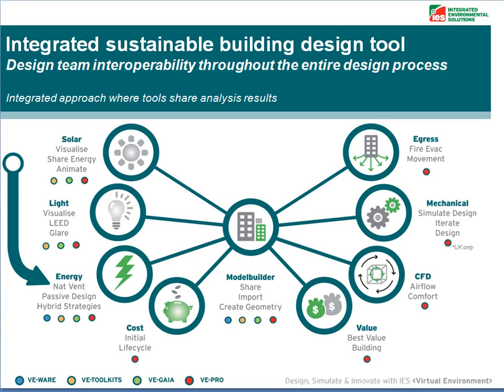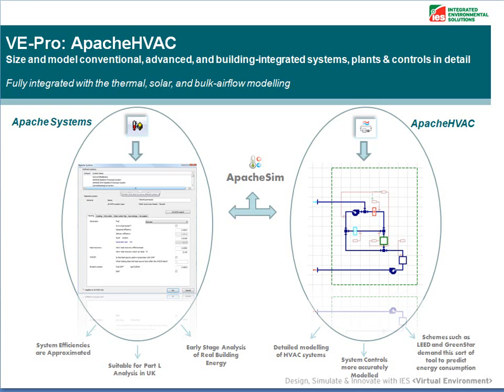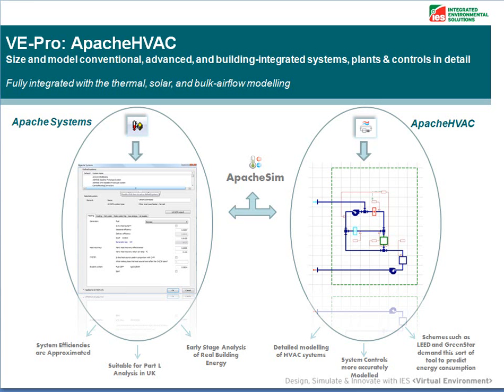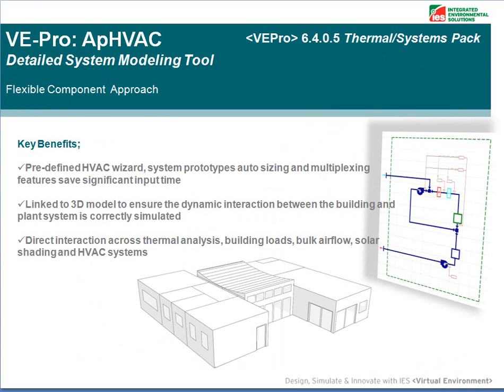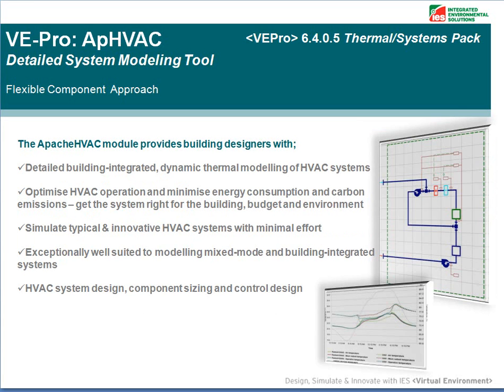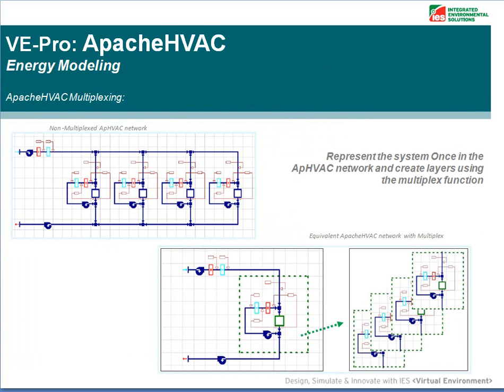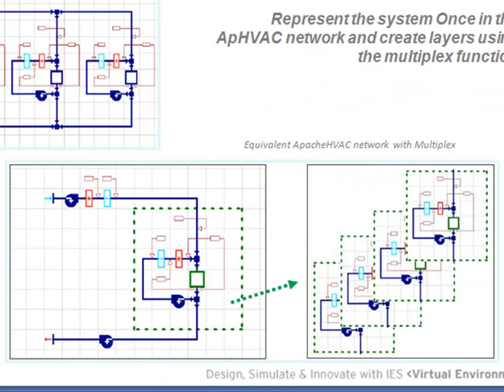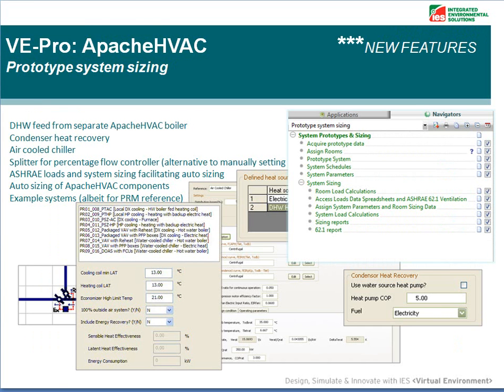ApacheHVAC Introduction - Part 1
With our significantly enhanced ApacheHVAC module you can now quickly and easily improve accuracy across HVAC energy consumption and carbon emission analysis to support optimum system selection, zoning, and right-sizing of plant. An extensive range of standard, high performance and other non-conventional HVAC systems can be simulated by ApacheHVAC with minimal effort and without workarounds, truly supporting low-zero carbon building design.